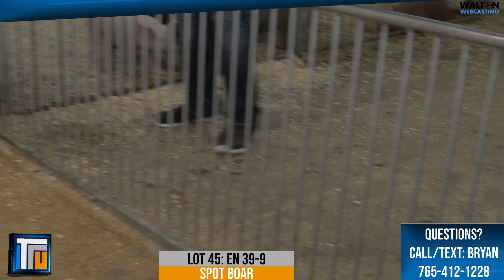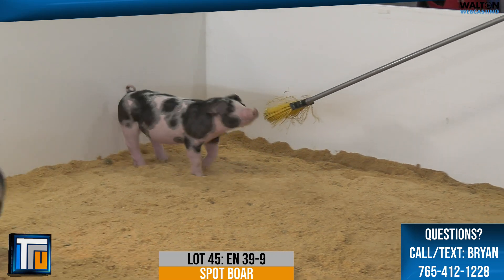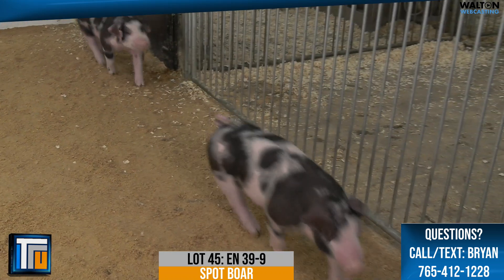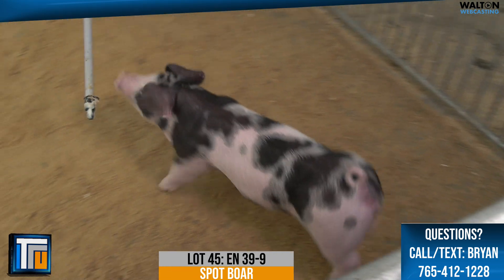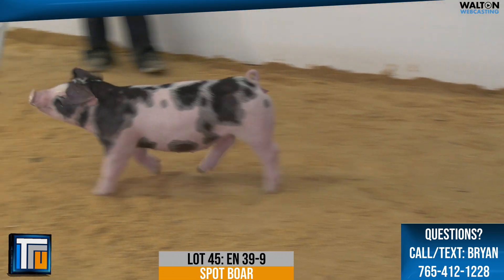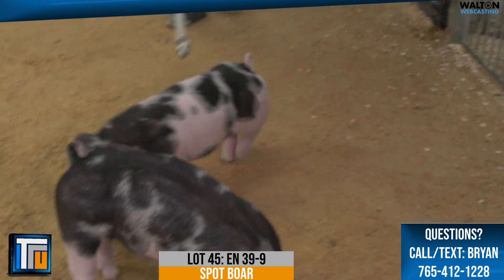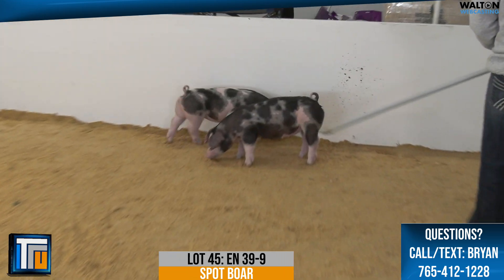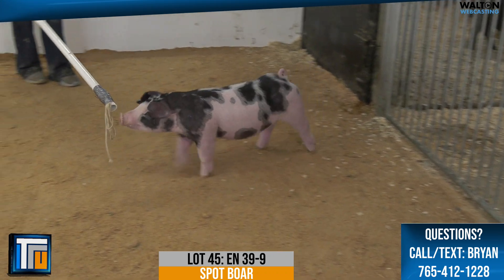TRU LOT 45 EN 39 9 28 February 2023 11 48 41 AM